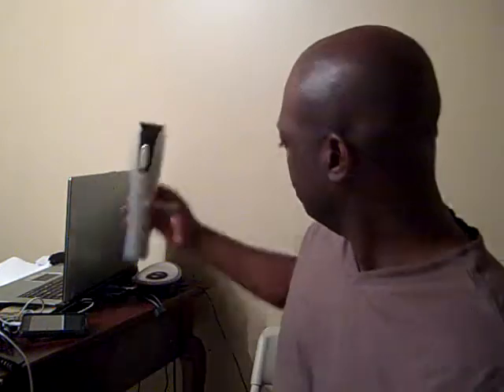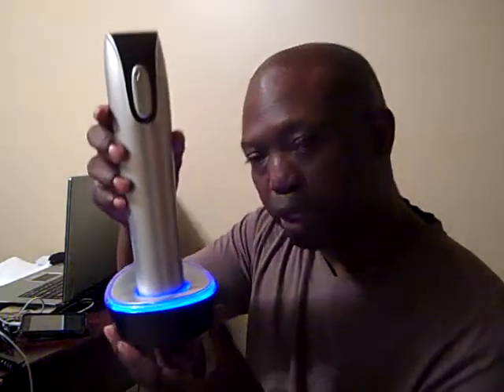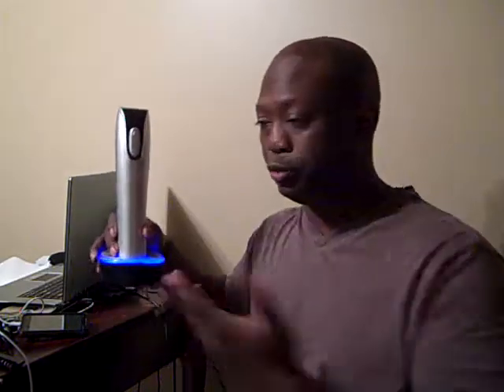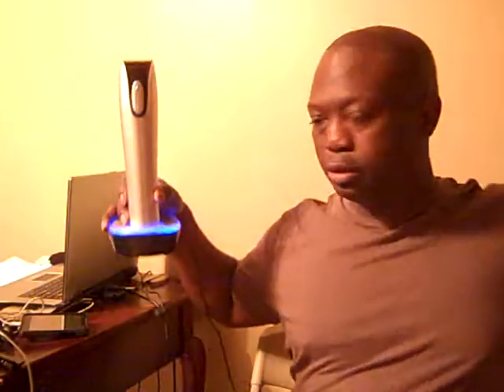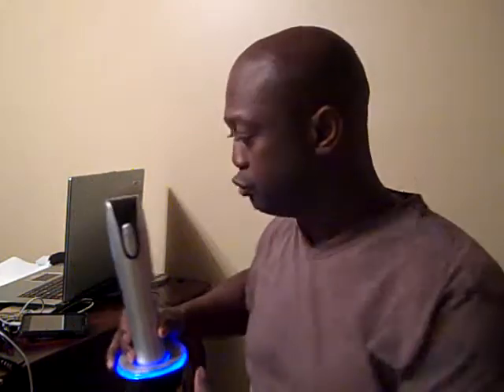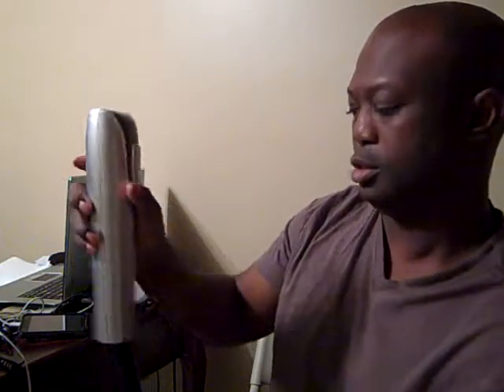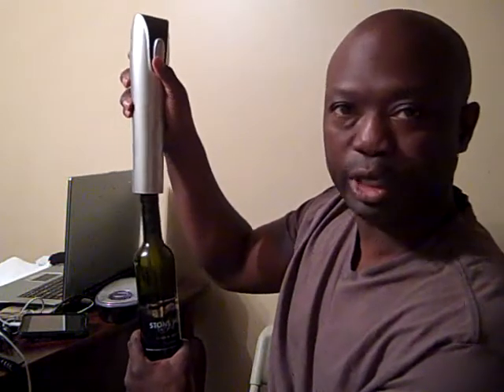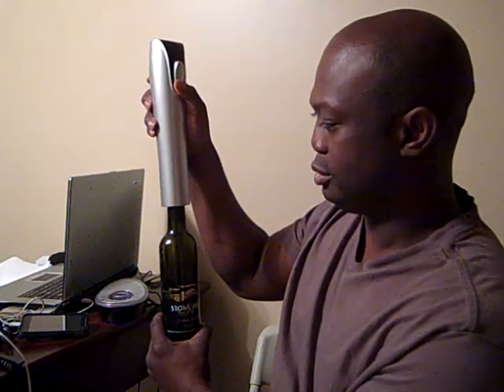Need a glass of wine? Use the Electric Wine Bottle Opener